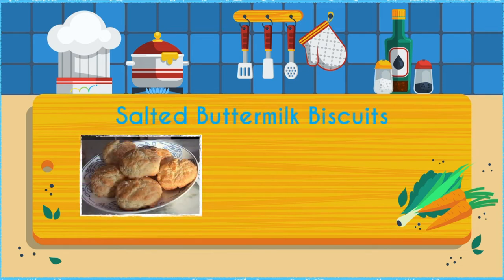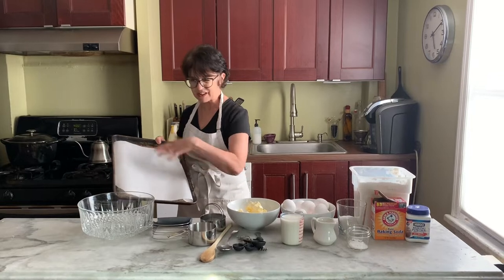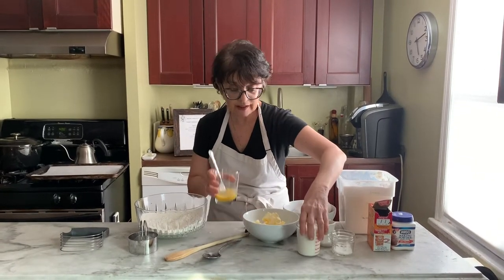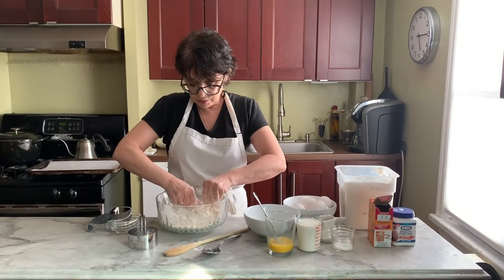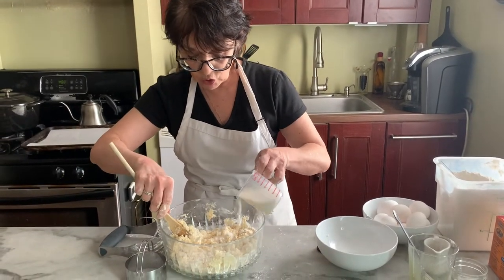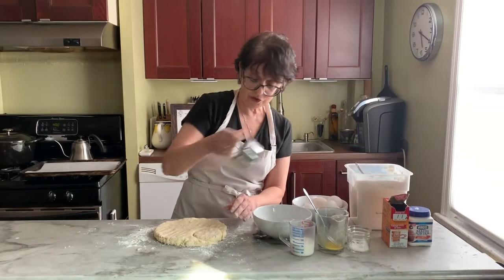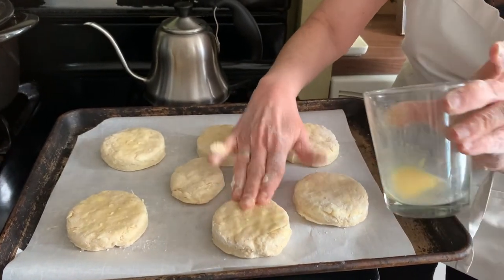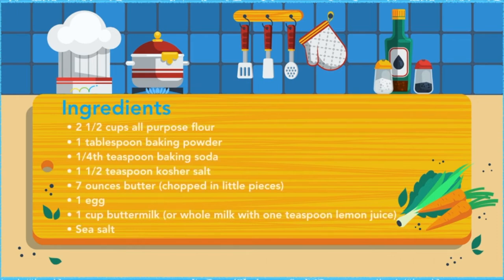CookingWithCooke - Brooklyn Biscuit Company's Salted Buttermilk Biscuits Recipe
Elizabeth Santiso, owner of the Brooklyn Biscuit Company, shares her signature recipe to benefit ROAR (Relief Opportunities for All Restaurants), as part of the CookingWithCooke campaign. Elizabeth writes, "NYC’s hospitality teams live to take care of us. Now it’s our turn to take care of them. Your support will make all the difference."